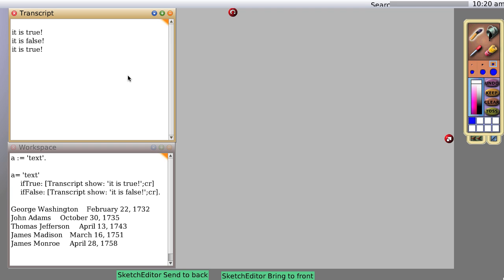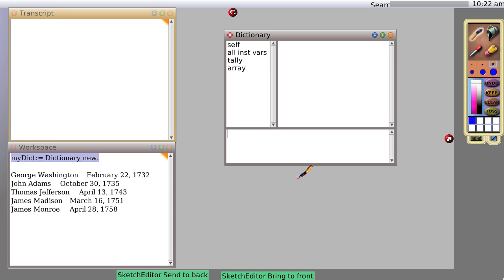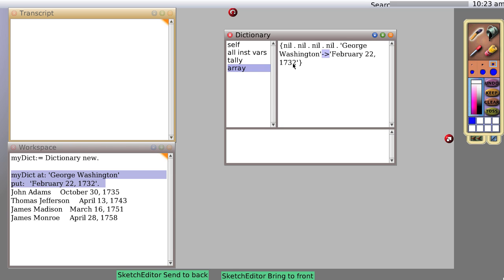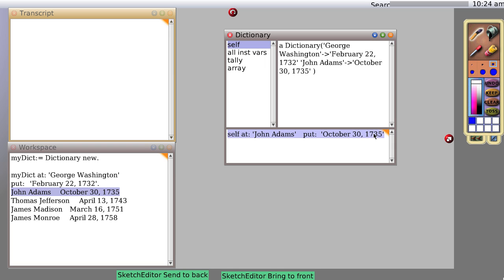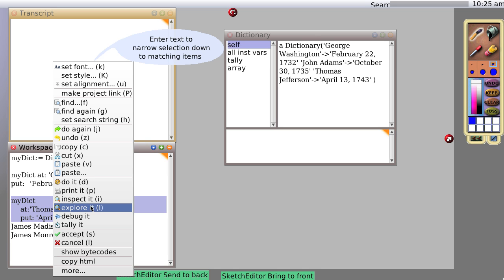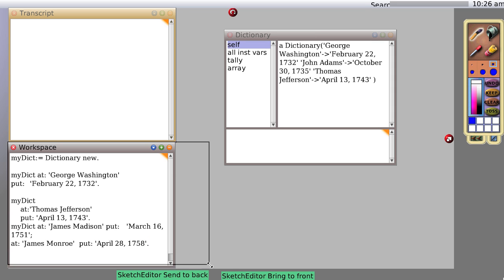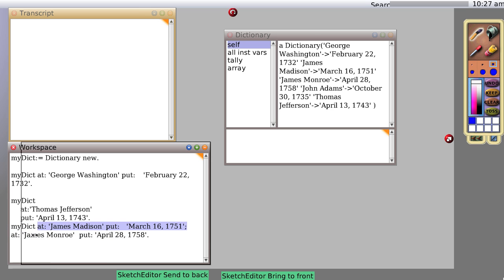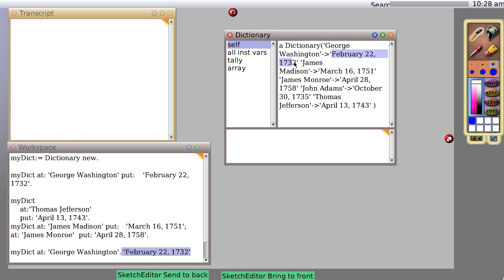squeak smalltalk tutorial: intro to dictionaries 0.0.0.7.mov